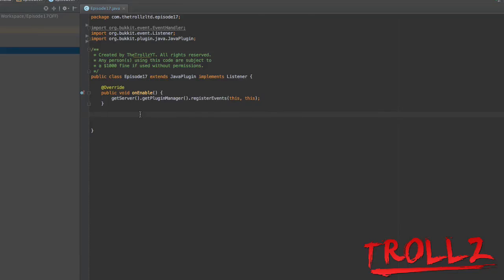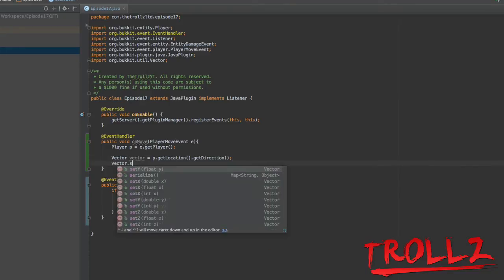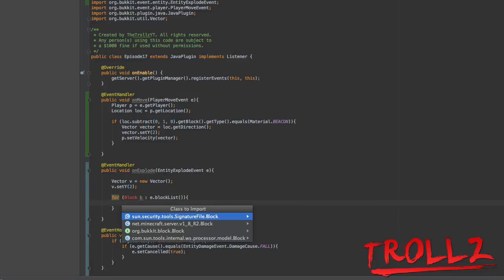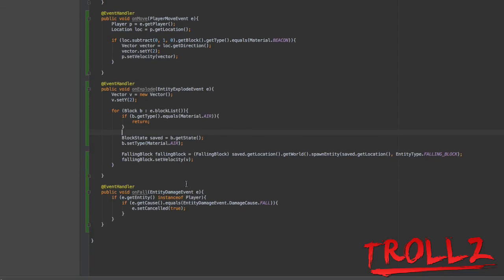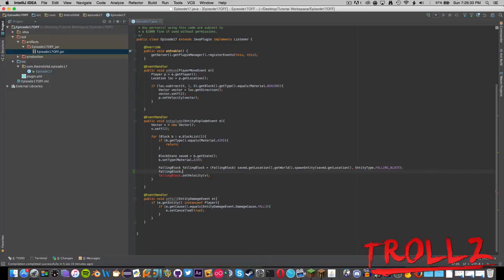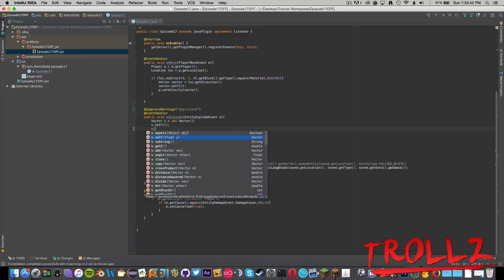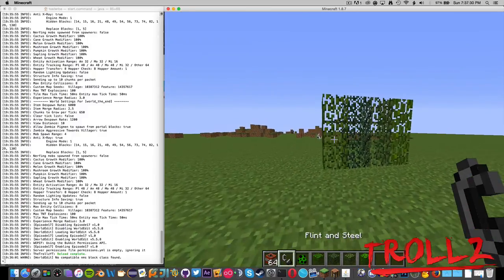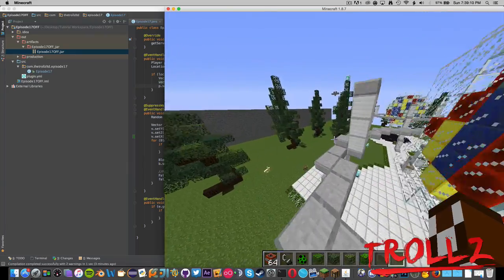Bukkit Coding: Episode 17 - Vectors/Velocities ( BUKKIT CODING )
✹ Video Info ✹
Game: Minecraft

✹ THE PARADOX NETWORK ✹
IP ▶️ play.ParadoxMCS.us ◀️
UHC ✨ Factions ✨ Creative
Main Twitter ▶️ Twitter.com/TheParadoxMCS ◀️
UHC Twitter ▶️ Twitter.com/ParadoxUHC ◀️